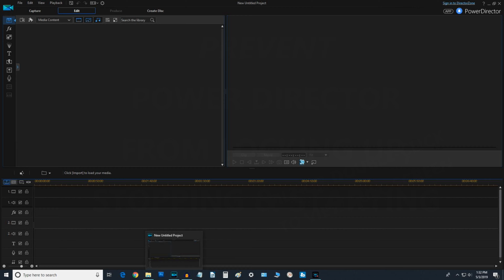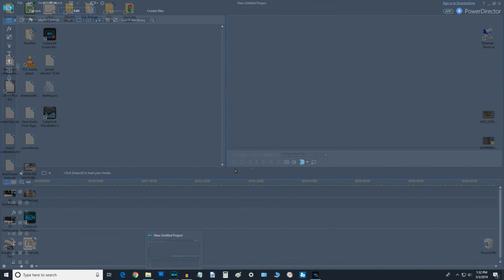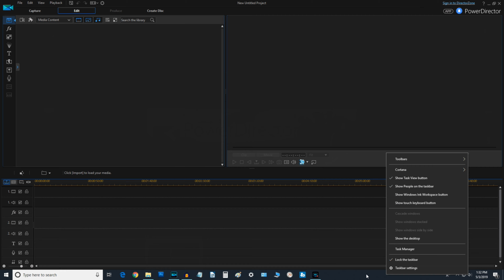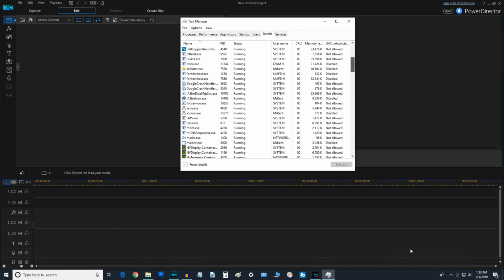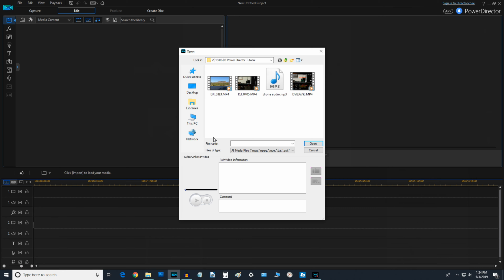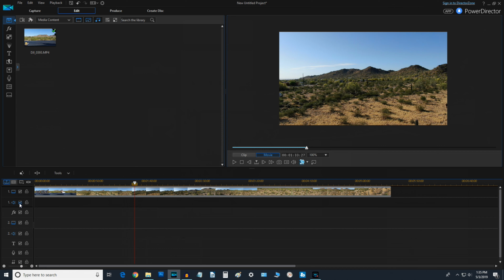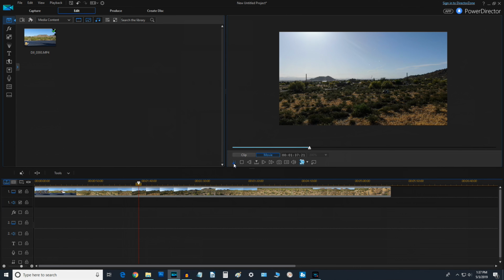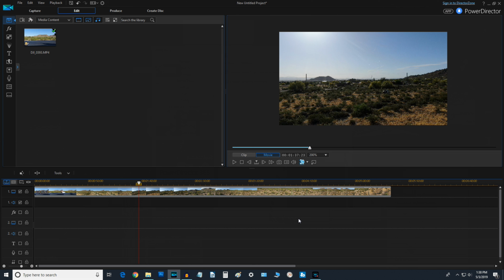PREVENT POWERDIRECTOR FROM LOCKING UP, STOPPING, & STARTING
This video covers a few software management techniques that will help any video editor run smoother while creating your YouTube videos. I am using PowerDirector 15 for this demonstration. Following is a list of changes anyone can make on their computer:

1. Reboot before starting
2. Open Video Editor and use Task Manager to increase the priority  of the the editor in relation to other apps running in the background
3. Disable any unused timelines
4. Decrease resolution of preview window
5. Adjust codec settings of your camera